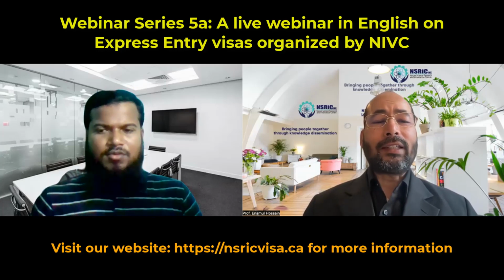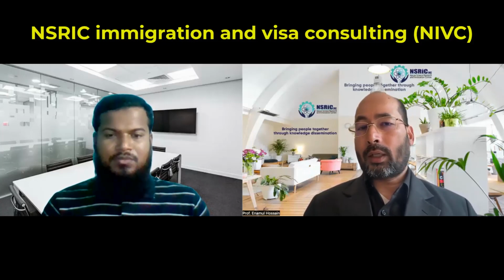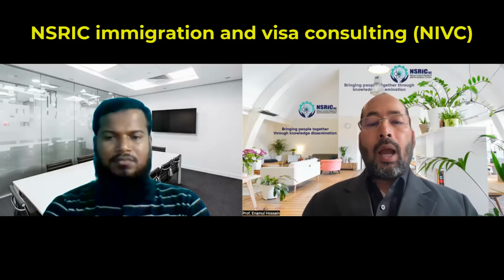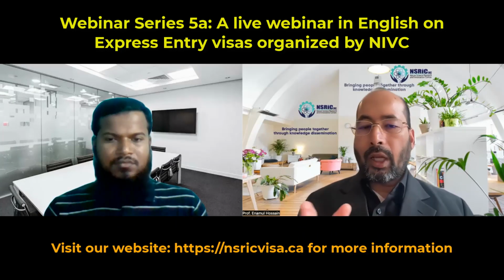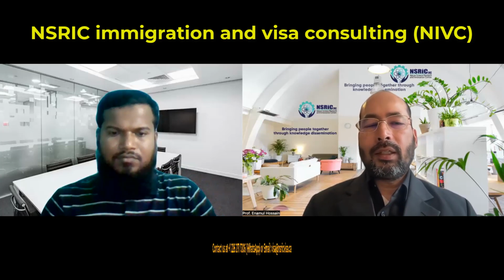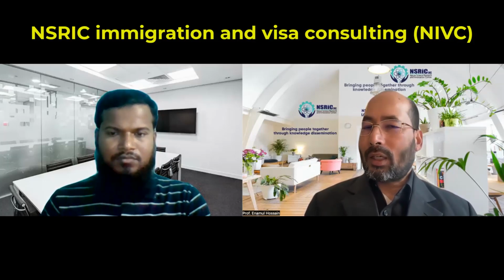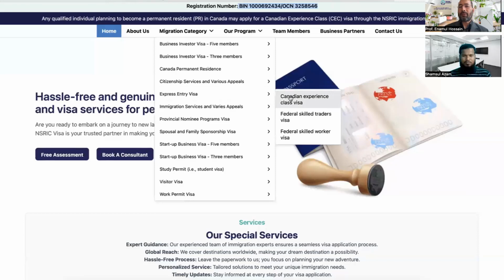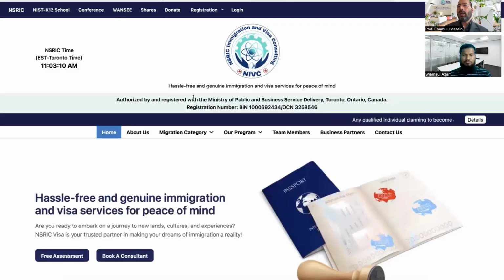Webinar Series 5a: A live webinar in English on express entry visas organized by NIVC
NSRIC Immigration and Visa Consulting Inc. (NIVC) is a company that provides recruitment, immigration, and visa consulting services to interested individuals who want to migrate to a foreign country. The NIVC aims to provide student admission, immigration consulting, visa processing and free advice to study abroad and migration in various categories. NIVC also works as a licensed recruiting agent in immigration and visa. NIVC is committed to facilitating hassle-free and authentic services to our valuable clients. The mission of the NIVC is to provide student admission and application for visa processing services, including (i) Canadian Experience Class (CEC) Visa, (ii) Citizenship Services and Various Appeals, (iii) Express Entry Visa, (iv) PR Card as well as all other Immigration Services, (v) Provincial Nominee Program (PNP) Visa, (vi) Skilled and Semi-skilled-based Work Visa, (vii) Spousal and Family Sponsorship Visa, (viii) Start-up Business Class Visa, (ix) Study Permit (i.e., student visa), (x) Visitor Visa and (xi) Work Permit through Labour Market Impact Assessment (LMIA) Visa.

Headquarters
3092 Danforth Avenue, Suite 206, Toronto, Ontario, M1L 1B1, Canada
Phone numbers: + 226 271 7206 (WhatsApp)